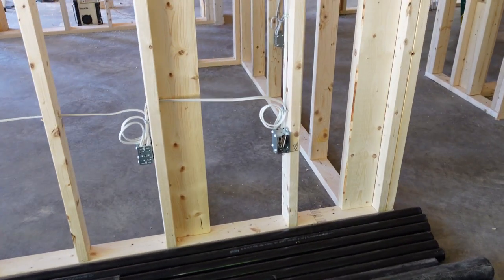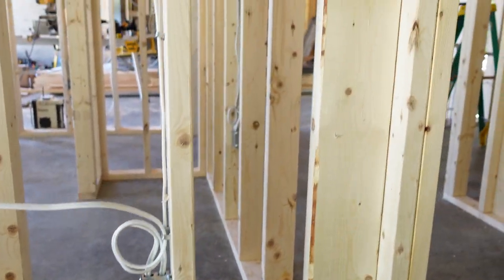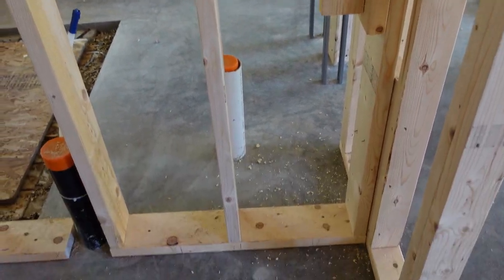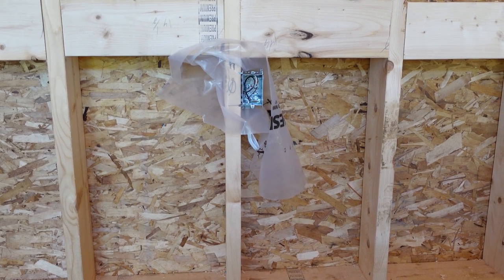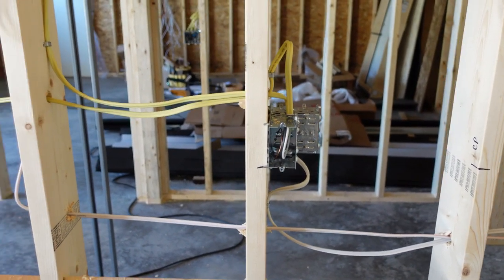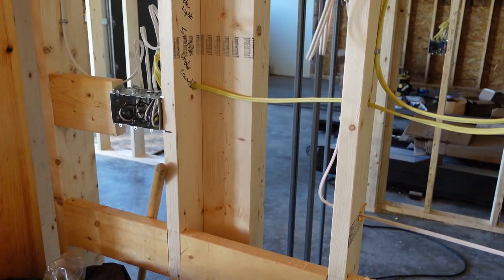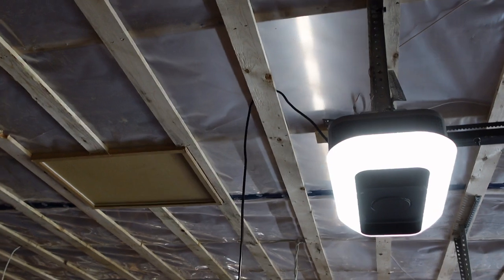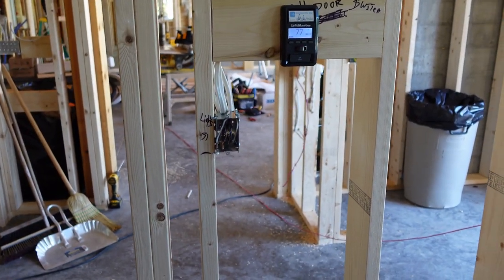Electrical Code Outlet Heights